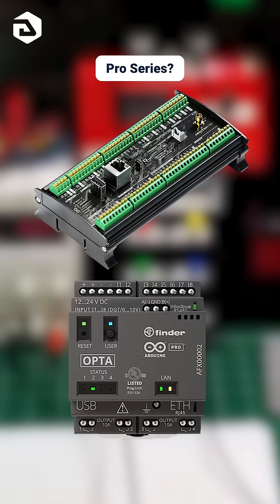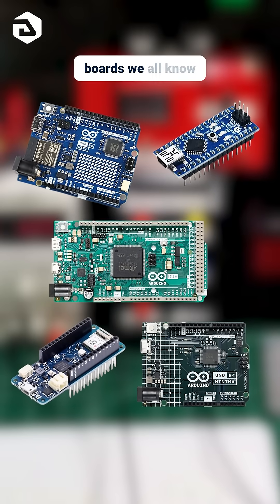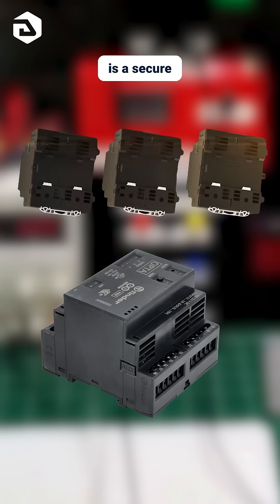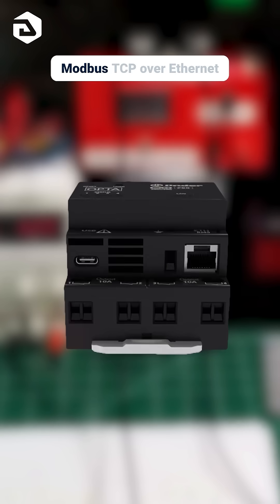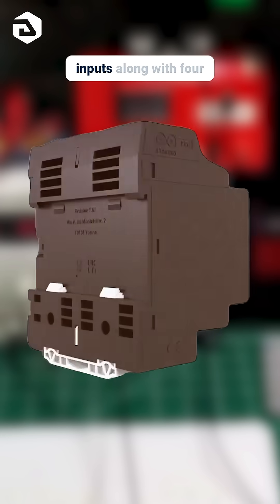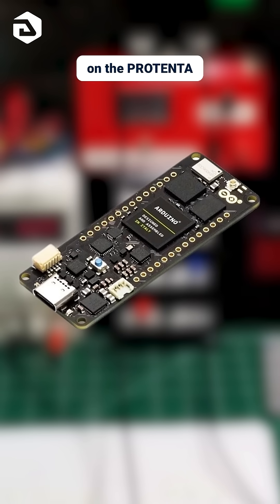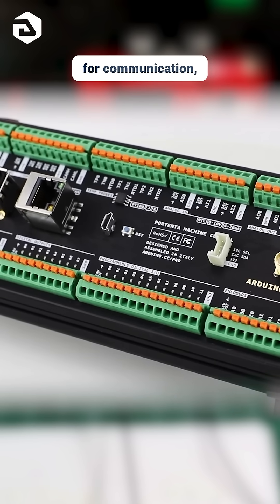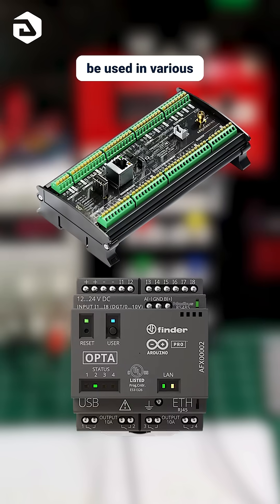Arduino Pro Series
Did you know? The Arduino Pro series, featuring the Opta WiFi and Portenta Machine Control, is built for professional-grade IoT and industrial automation. With powerful processing, seamless connectivity, and precise control, it’s ideal for advanced tech projects.